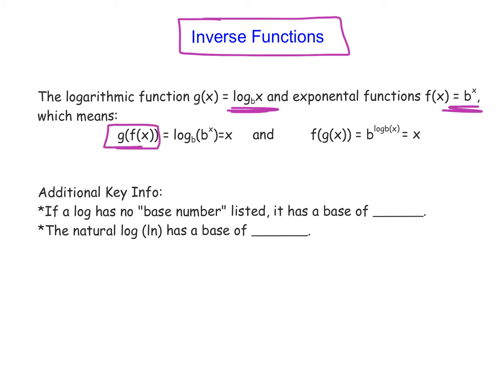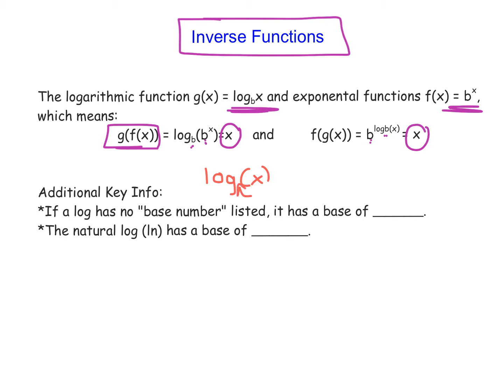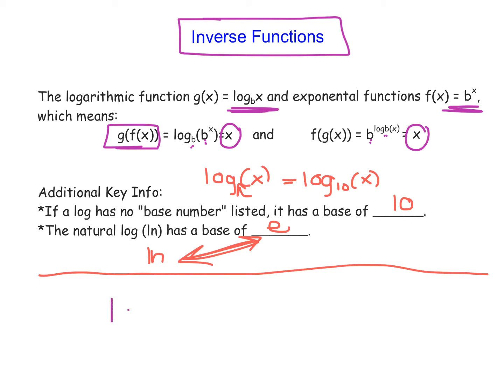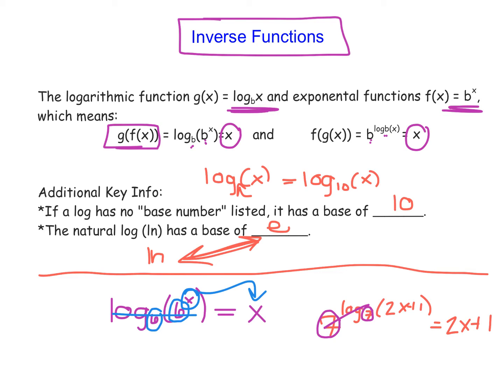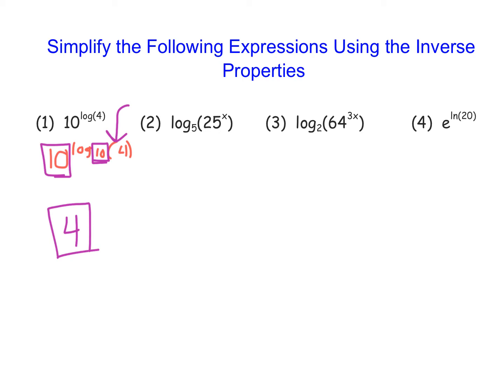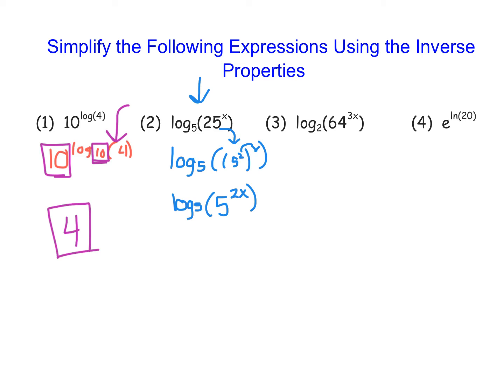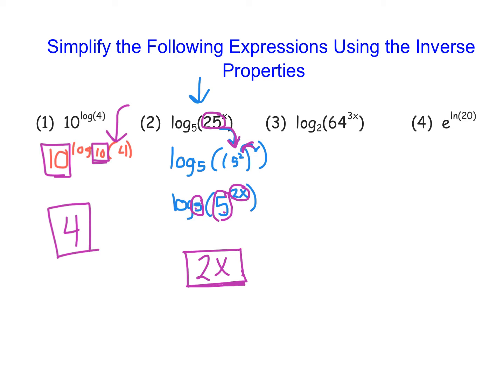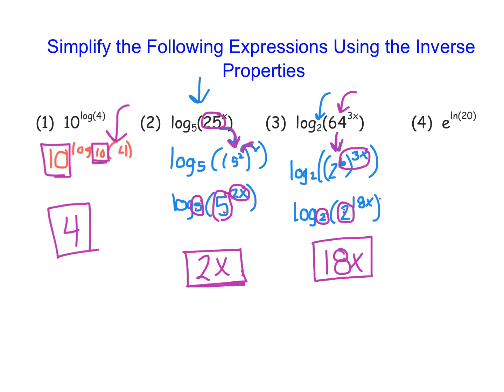Alg2 Ch6V9 - I can use inverse properties of log & exponential functions to simplify expressions